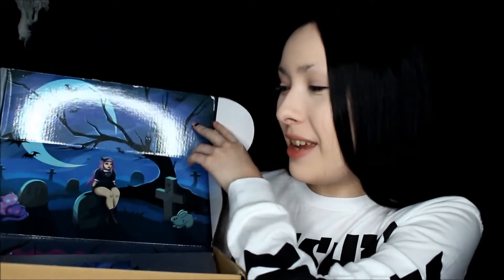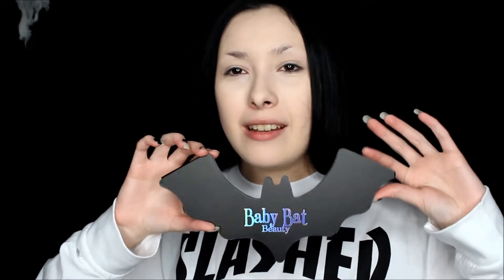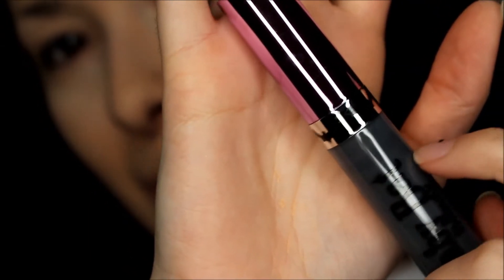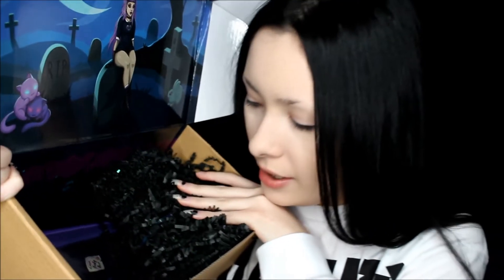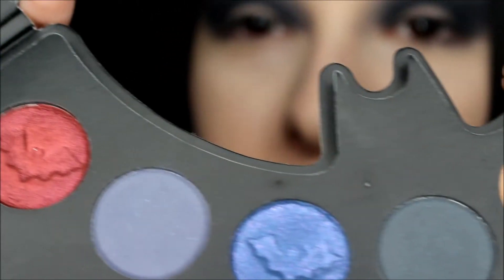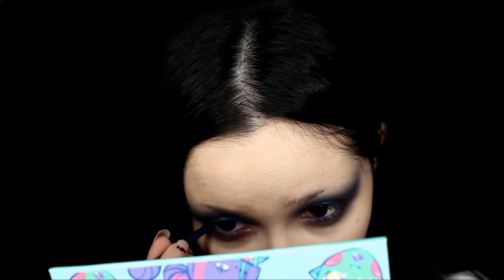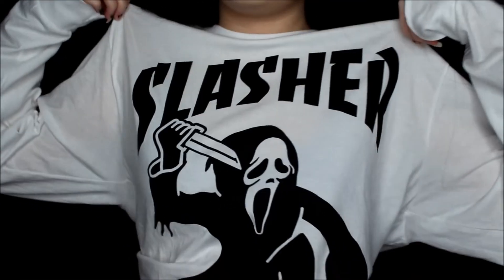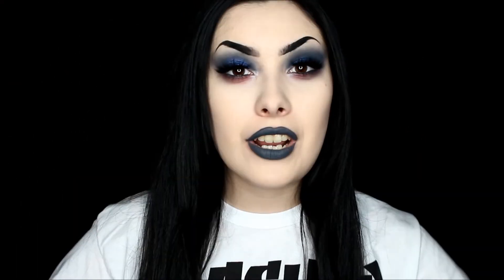Bat Shaped Eyeshadow Palette??? | Baby Bat Beauty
Hey guys!
I wanted to show y'all this awesome bat shaped eye shadow palette from a awesome makeup company that I am promoting for! I really love how pigmented their eye shadows are and I love how you can create eye looks using just this one palette. I'm hoping in the future they will make more eyeshadow palettes. But they do have plenty of eye shadow singles that I love!
Go check out their shop to see what other eye shadows, lipsticks, lip scrubs, lip balms, glitters, highlighters and other awesome products!
Also be sure to follow them on Instagram @Babybatbeauty